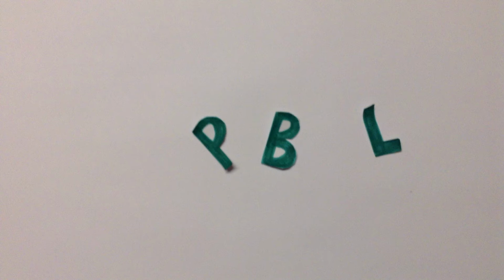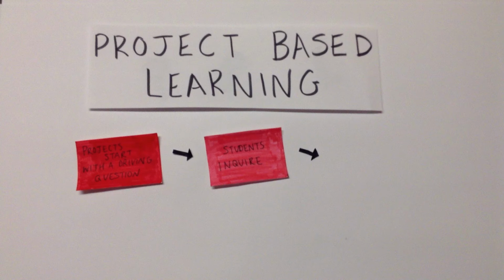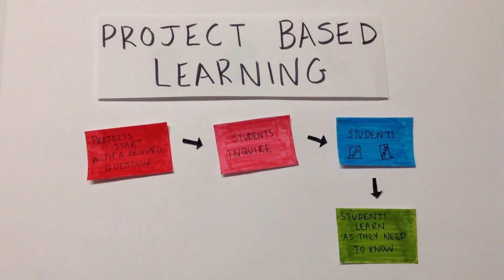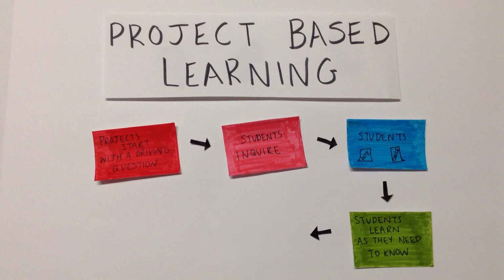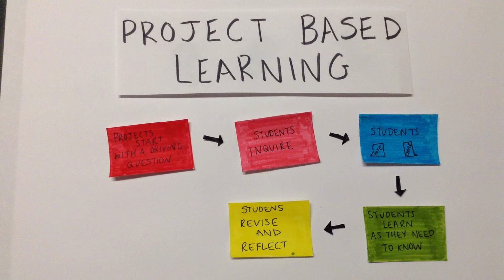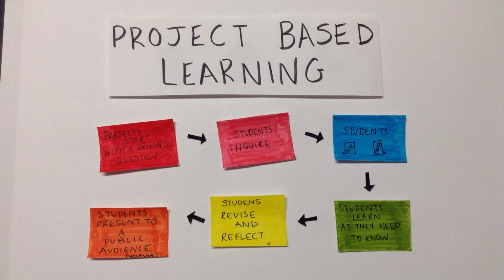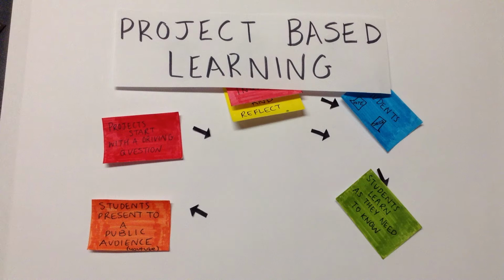1251EDN summary of learning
Created with Stop Motion Studio. Available for iPhone, iPod and iPad on the AppStore.